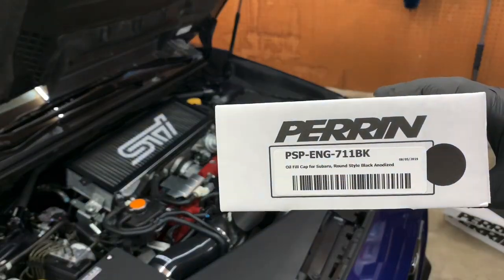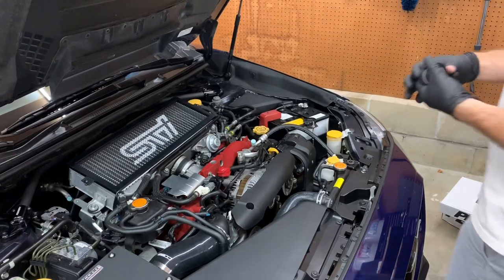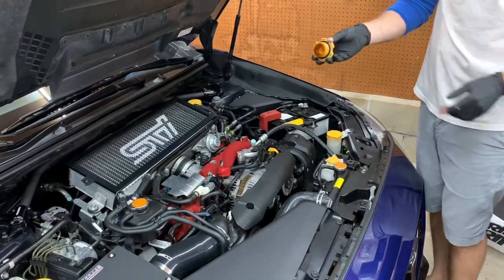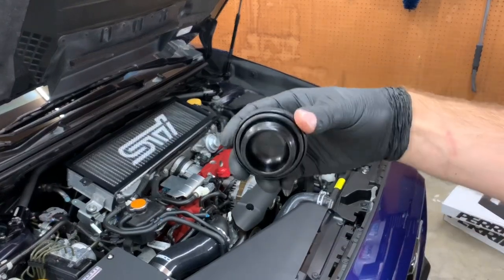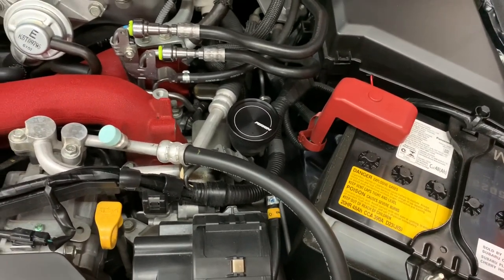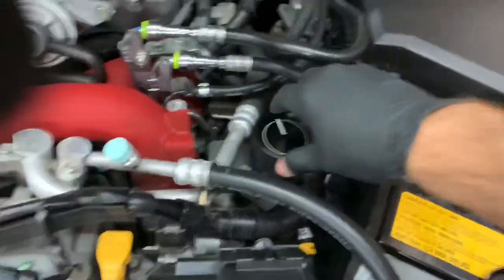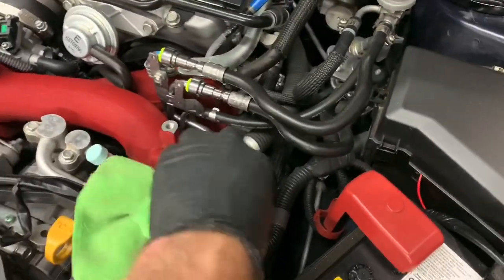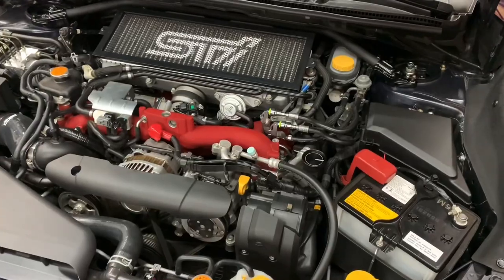Subaru STI Perrin Oil Cap Install